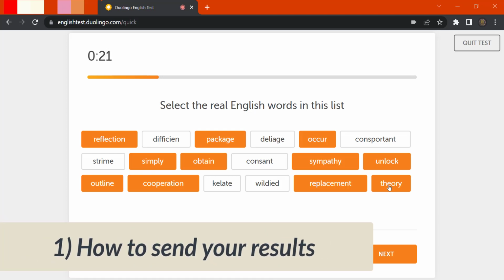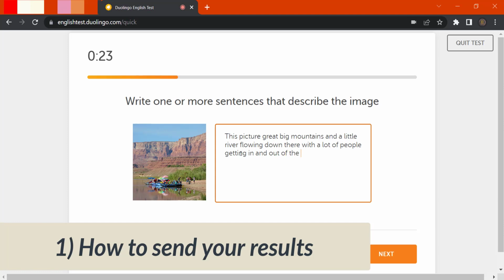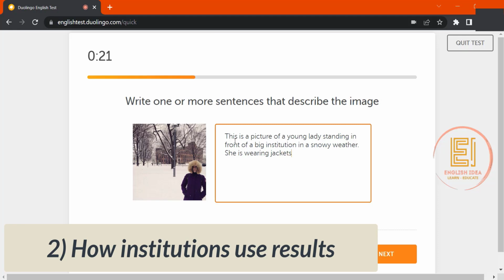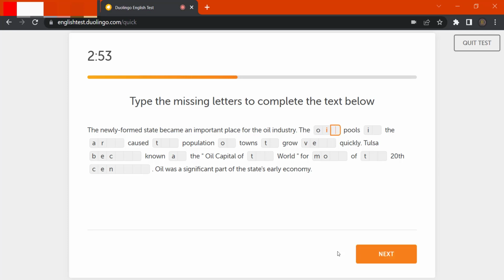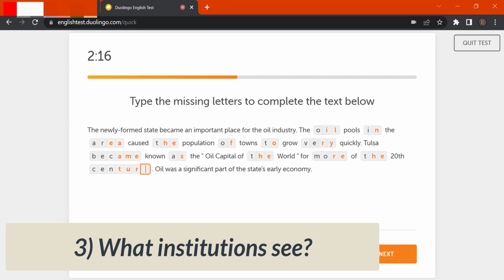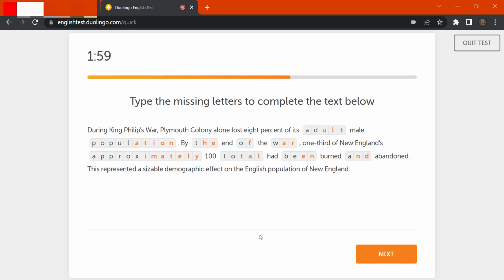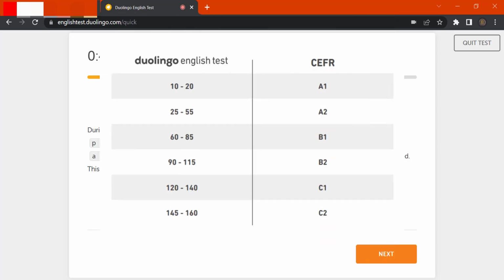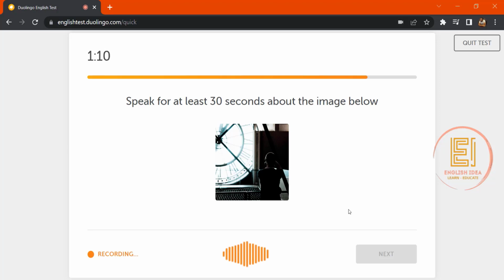How to send your Duolingo English Test result? | *SPECIAL ANNOUNCEMENT* | Test 24 | Episode 06